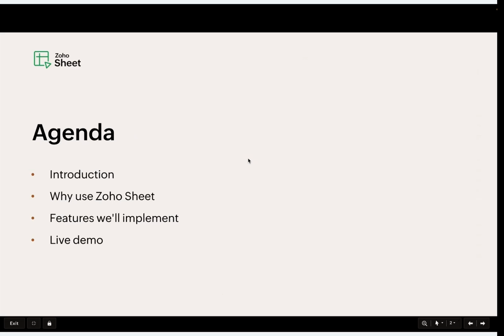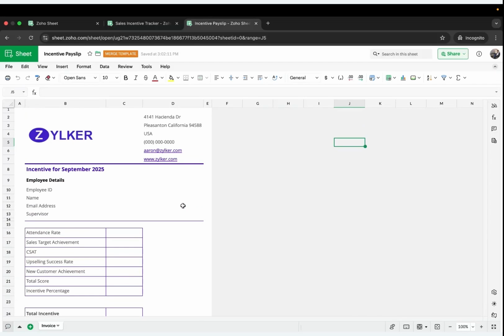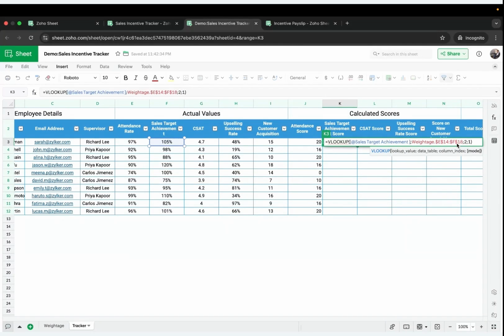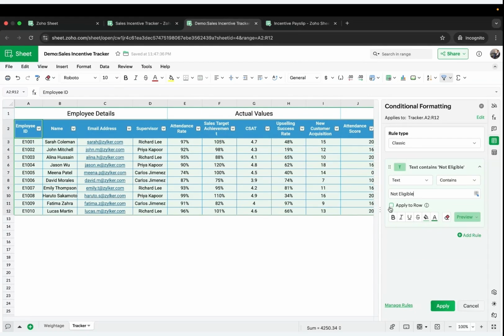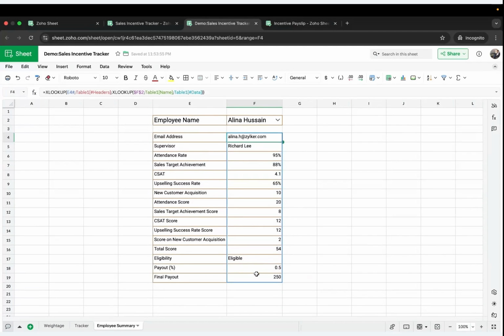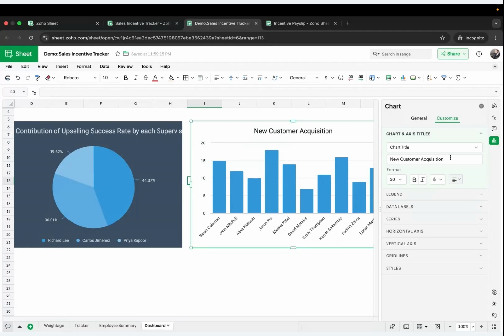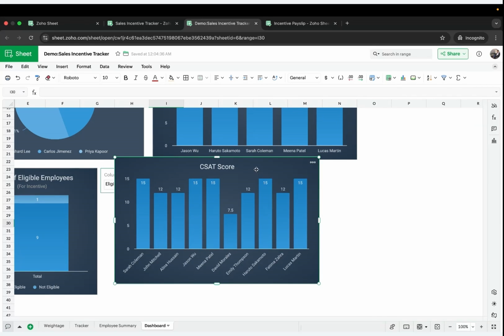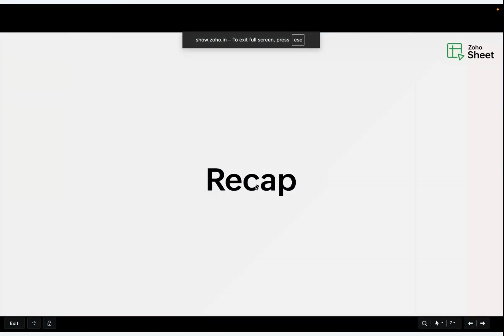Build a sales incentive tracker in Zoho Sheet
Watch this video to learn how to calculate sales incentives for your employees based on various performance metrics, view employee summary, and create a dynamic dashboard to analyze the sales performance. Finally, automate the process of sending the incentive payslip via email—all using Zoho Sheet's versatile spreadsheet features.

Download the templates from these links and start implementing them for your company: